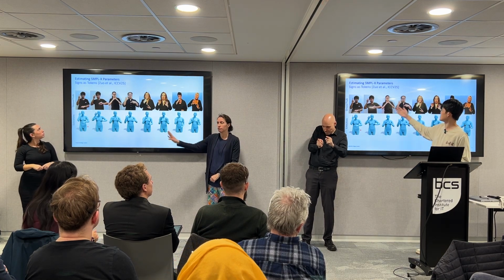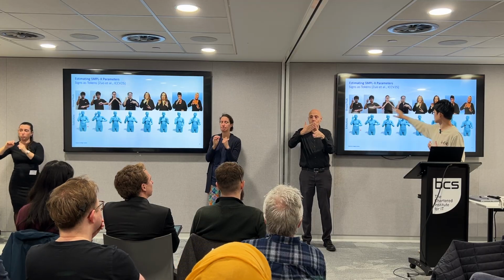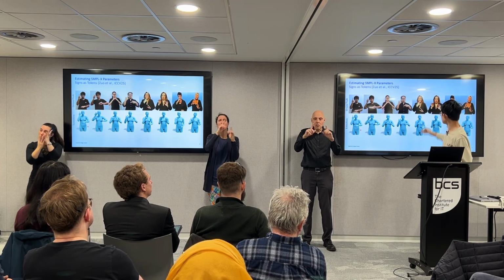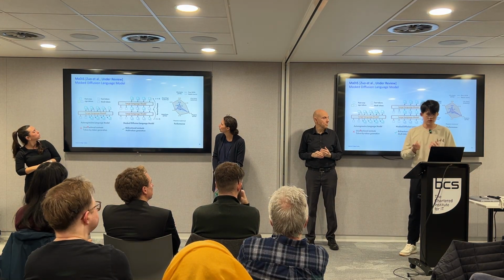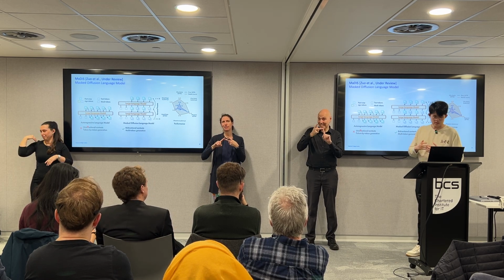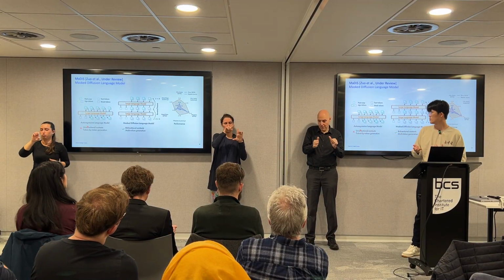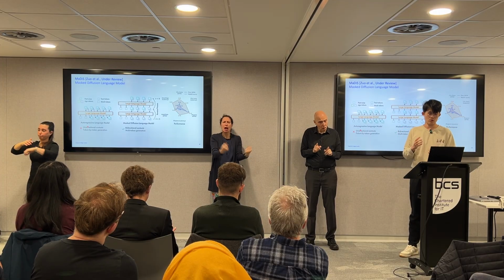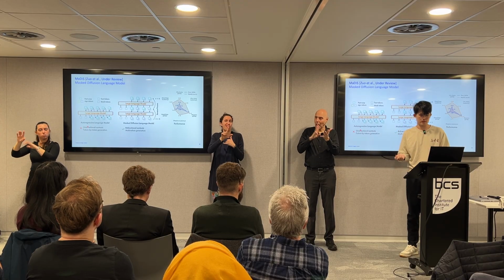03 Ronglai Zuo – BMVA AI for Sign Language - Generating Sign Language Motions via Language Modelling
Ronglai Zuo – Generating Sign Language Motions via Language Modelling

BMVA Symposium on AI for Sign Language Translation, Production, and Linguistics

This event brought together researchers, academics, and industry professionals from the fields of computer vision, linguistics, and Deaf studies to explore the significant advancements and pressing challenges in automatic sign language processing. This symposium provided a platform for the dissemination of cutting-edge research and to foster collaboration between technical experts and the Deaf community.